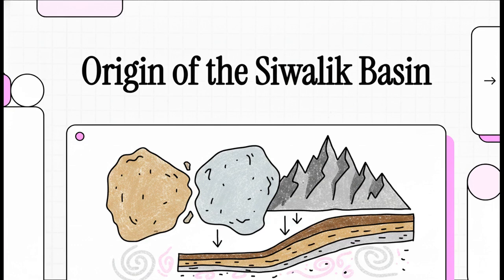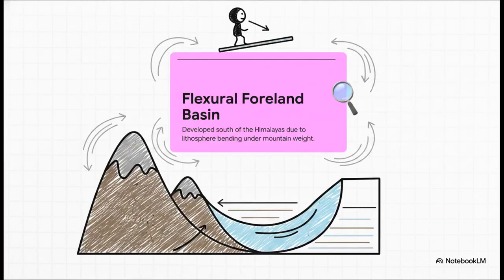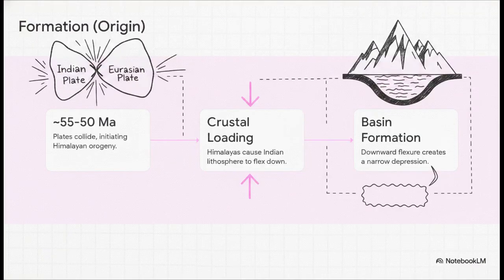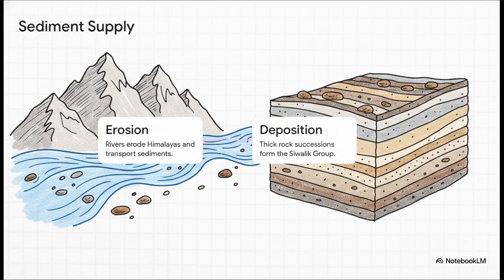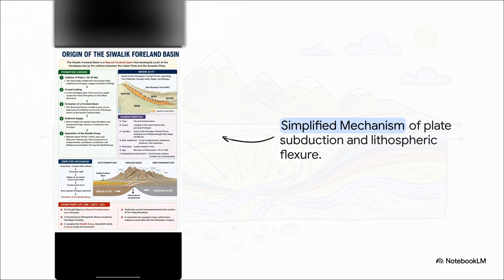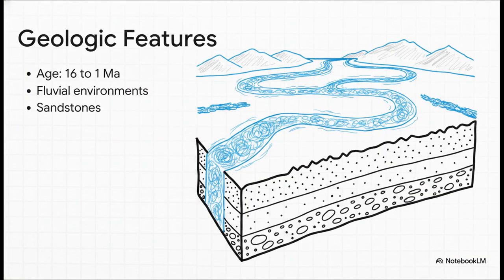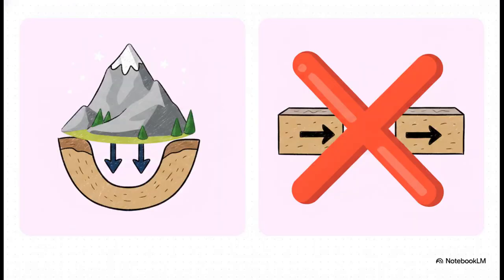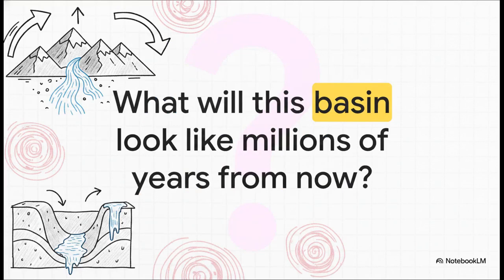Geology of the Siwalik Basin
# Origin of the Siwalik Foreland Basin | Complete Geology Explained

The Siwalik Foreland Basin is one of the most important sedimentary basins associated with the Himalayan mountain system. It formed due to the ongoing collision between the Indian Plate and the Eurasian Plate, which caused the Himalayan range to uplift and the adjacent crust to bend downward, creating a foreland basin. This basin accumulated enormous volumes of sediments eroded from the rising Himalayas during the Neogene Period (approximately 18–1 million years ago).

In this video, we explore the complete origin and evolution of the Siwalik Foreland Basin in a simple and exam-oriented manner. Topics covered include:

📌 What is a Foreland Basin?
📌 Plate Tectonic Setting of the Himalayas
📌 India–Eurasia Continental Collision
📌 Flexural Subsidence and Basin Formation
📌 Himalayan Thrust Systems (MFT, MBT, MCT)
📌 Sediment Provenance and Deposition
📌 Siwalik Group (Lower, Middle & Upper Siwalik)
📌 Basin Evolution Through Time
📌 Geological Significance and Economic Importance
📌 CSIR NET, GATE, UPSC, JAM & University Exam Notes

Whether you are a geology student, researcher, or preparing for competitive examinations, this lecture provides clear explanations supported by diagrams, geological cross-sections, and simplified concepts.